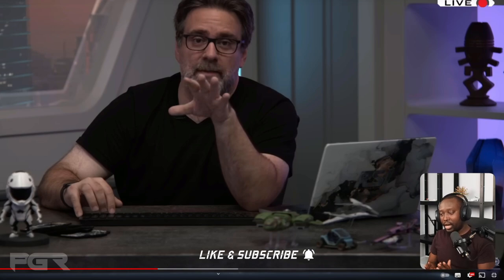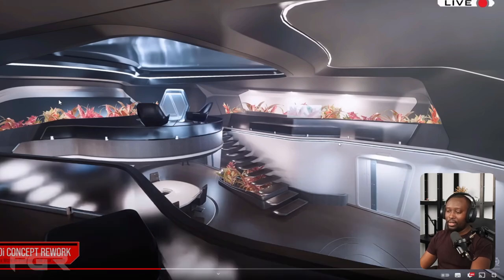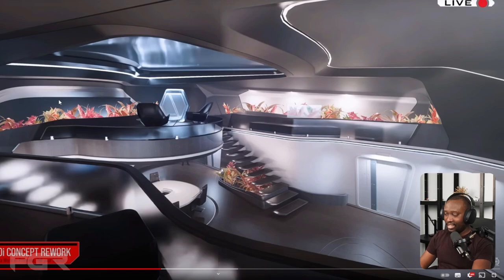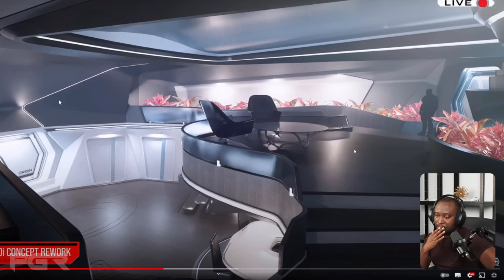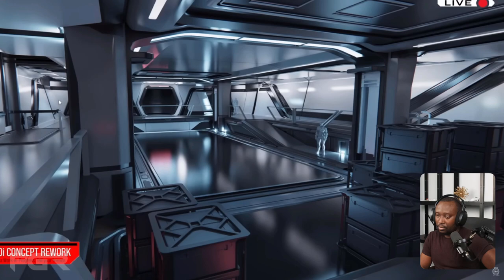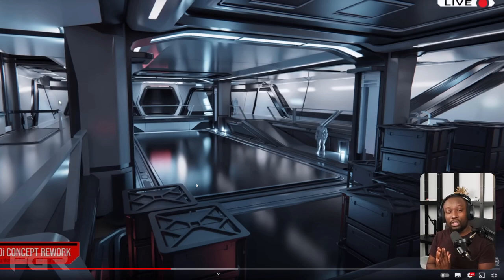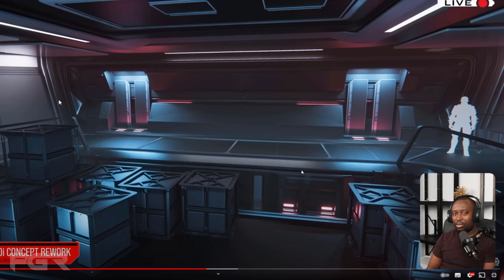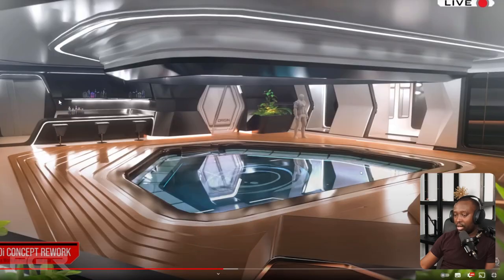Is The NEW 600i Rework The New King Of Exploration? - Star Citizen - The Hyperlane